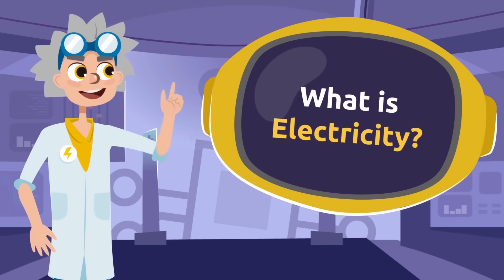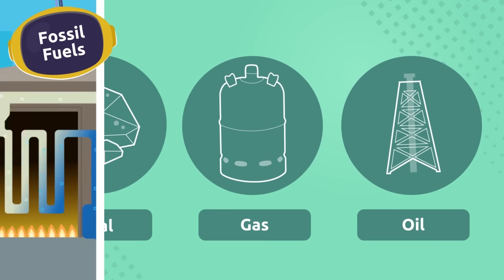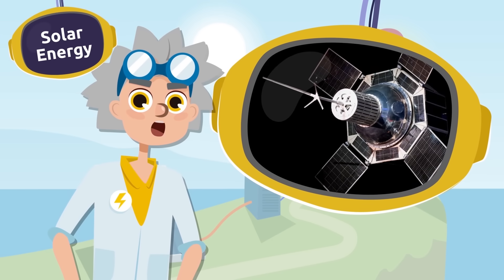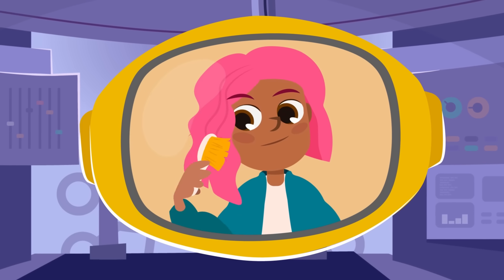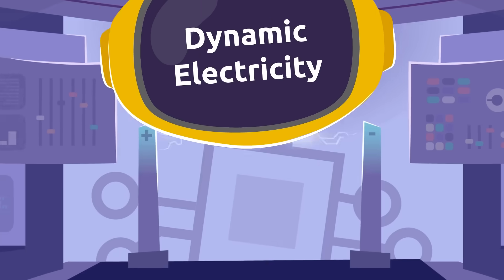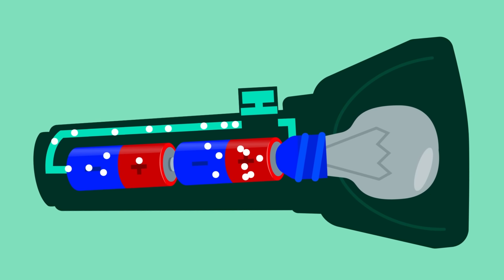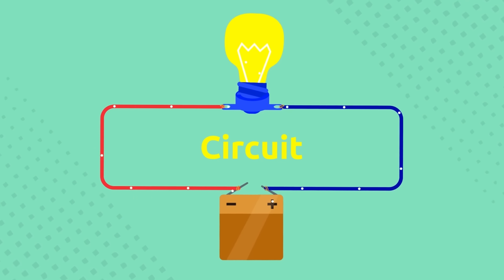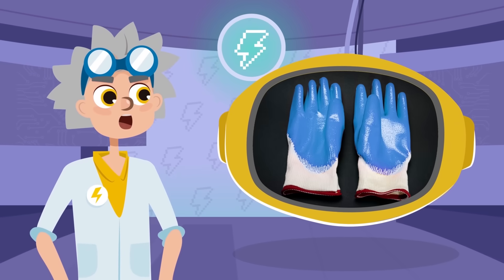ELECTRICITY ⚡ Science for Kids 💡 COMPILATION.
Educational video for children to learn what electricity is and the different types of electricity that exist. They will also learn how an electrical circuit is created, which materials conduct electricity and which ones insulate it. Energy from natural resources such as fossil fuels, wind, water and the sun can be used to produce electricity. Energy is transported in different ways (e.g. through wires) and stored in cells or batteries. Static electricity is the accumulation of excess electric charge, positive or negative, in a material or object, while dynamic electricity is the flow of electric charges. We need a circuit for these charges to flow, i.e. a closed path in which the electric charges can move.

Thanks to our science videos, children can learn a lot of things while having fun. This video is an excellent resource for elementary education.